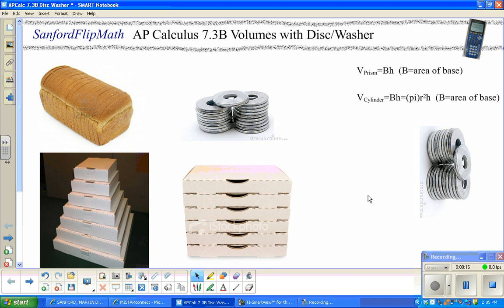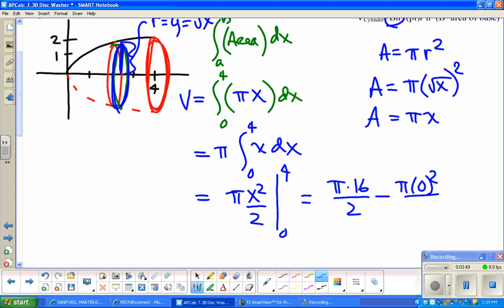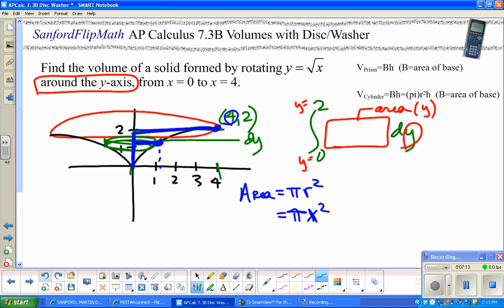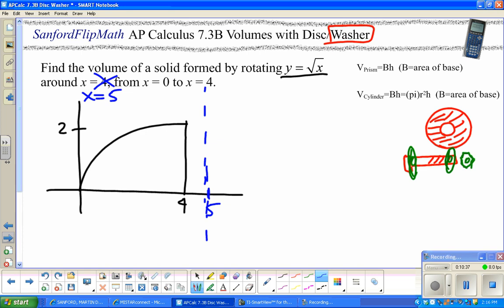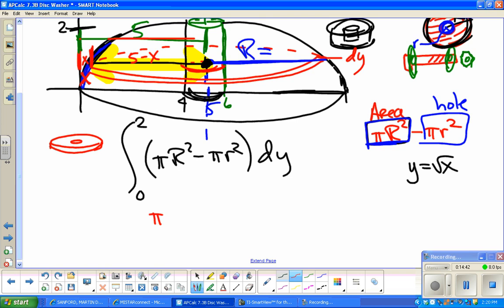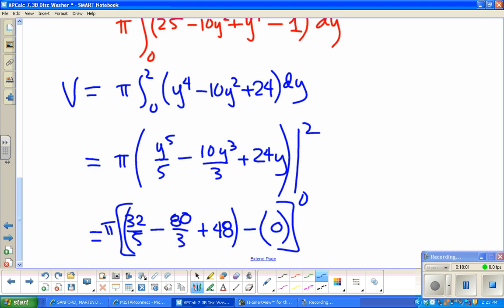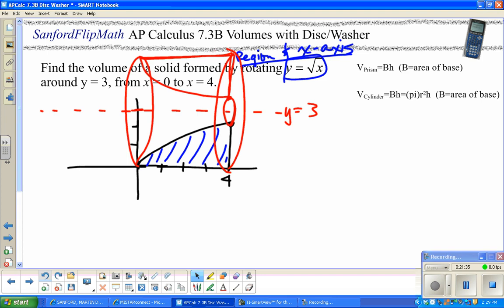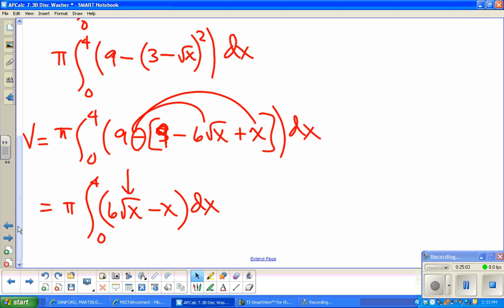SanfordFlipMath AP Calculus 7.3B Volume by Disc and Washer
This extends finding volumes by cross section through the specifics of volumes of revolution using discs and washers (disc-disc).